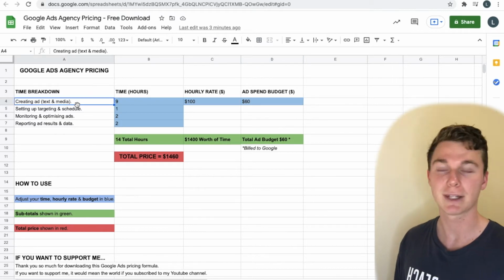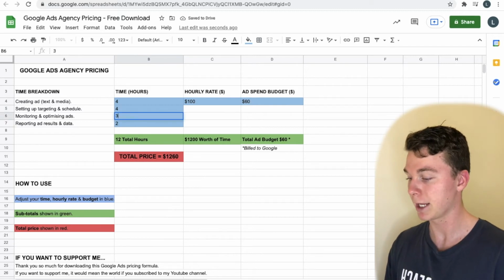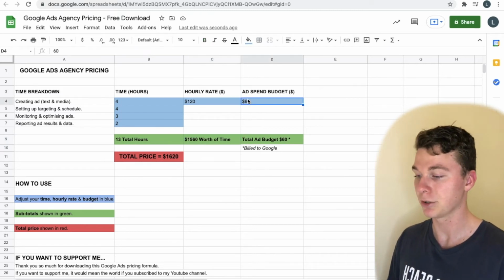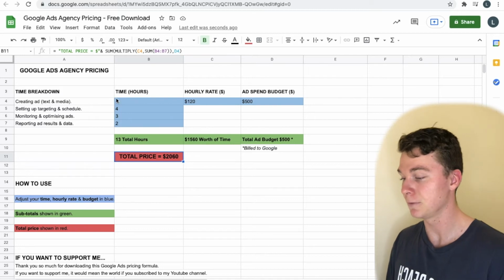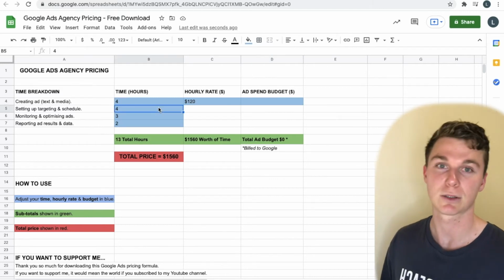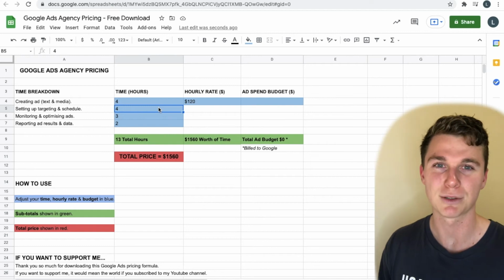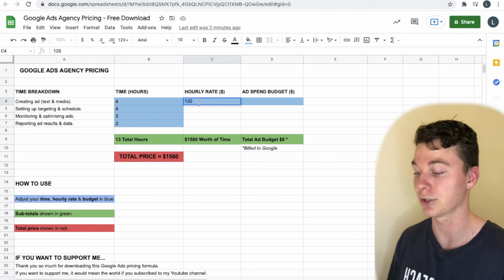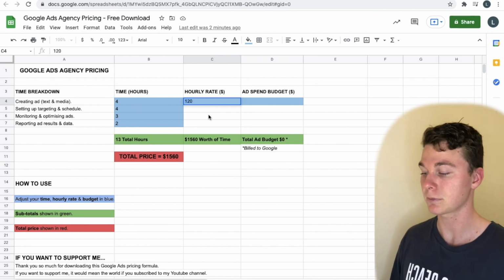Google Ads Agency Pricing | Download Free Pricing Calculator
Hello guys, in this video I go over my Google Ads Agency Pricing. I break down what I charge, why I charge like this & give you access to my pricing calculator.

I charge and quote by the hour with Google Ads. Many agencies disagree with this, but I believe it's a transparent method for billing your clients. Because they understand what they are paying for.

My calculator Google Ads Pricing calculator simply lets me edit by time, hourly rate & ad spend; in order to generate a pricing formula for that Google Ad campaign.

If you want to download my Google Ads Pricing Calculator, here is the link. It's free to download.

I hope you enjoyed this simple video about Google Ads agency pricing, I really enjoyed talking about this subject. I think pricing and billing is a topic which people don't like to talk about, but really it's an important part of any business.

If you enjoyed this video and learnt something, leaving a like or comment is the best thing you can do for me.

I hope you all have a great day and stay safe.

Cheers,

Luke Mead.

P.S.